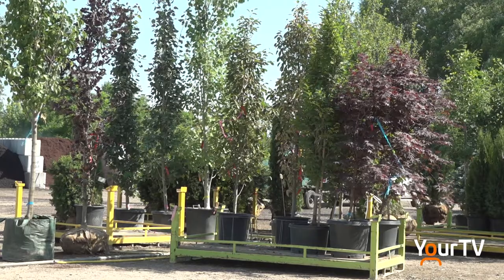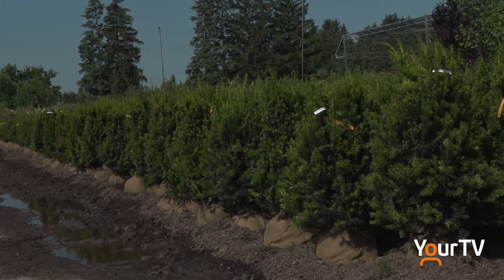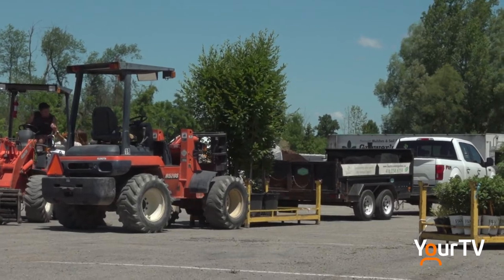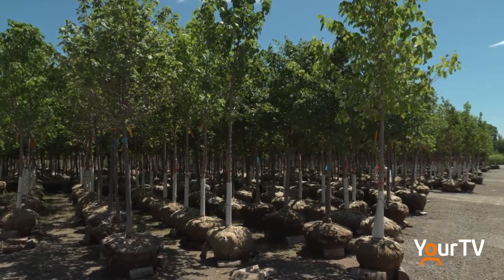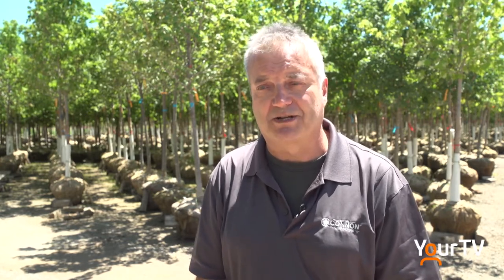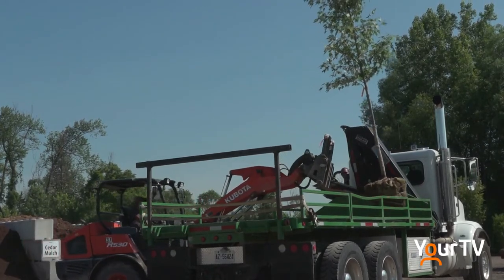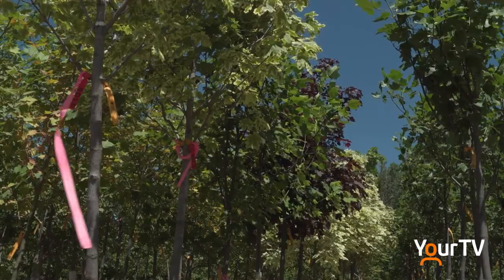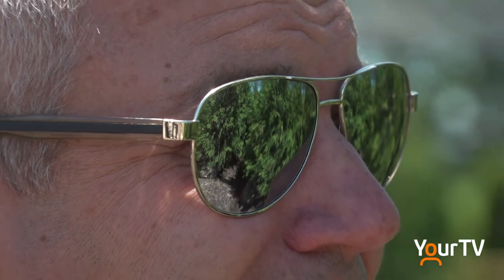Planting a Tree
If you're looking to add a tree to your yard, Connon Nurseries specialist and tree lover Paul Bandiera has some tips to help you select that top shelf tree.